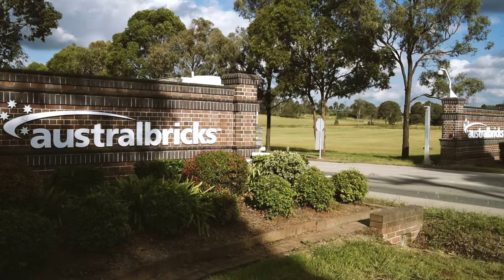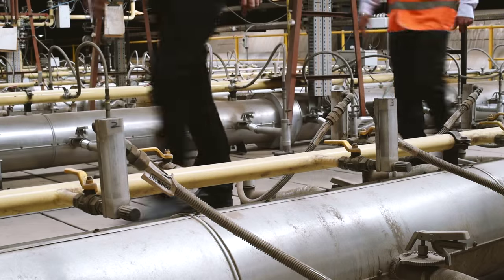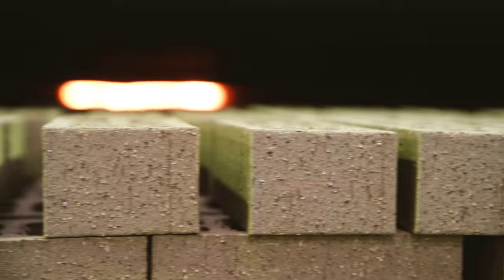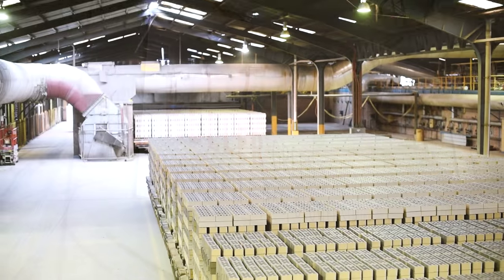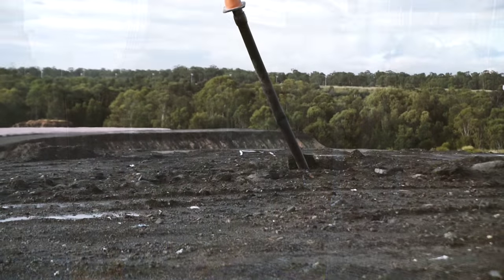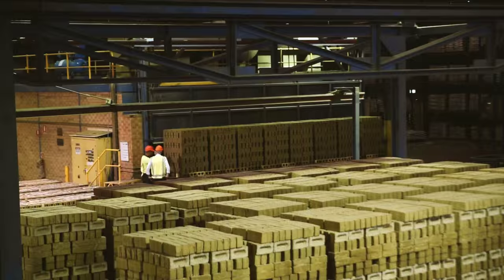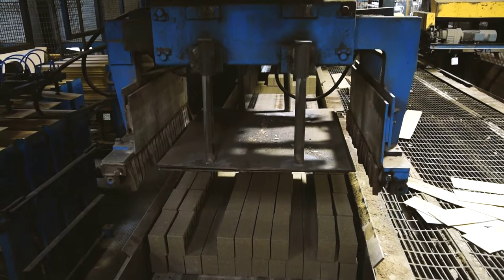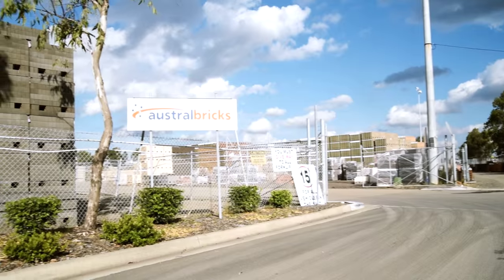Austral Bricks - Energy Productivity in Action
We helped Austral Bricks – one of Australia’s best known clay brick and paver manufacturers –  reuse landfill gas as a cleaner alternative to natural gas. They’re saving around $250,000 off their energy bills each year.

Want your business to slash your energy costs too?